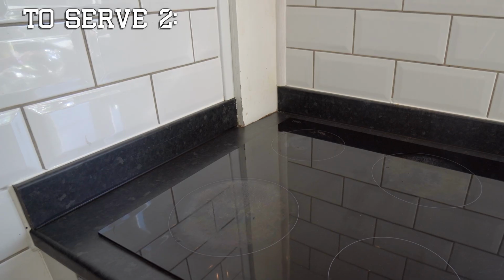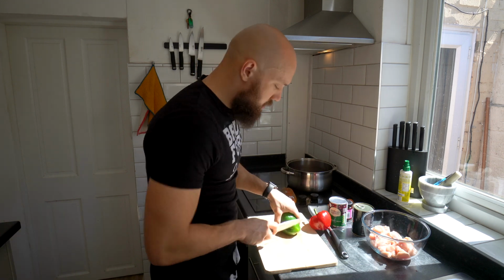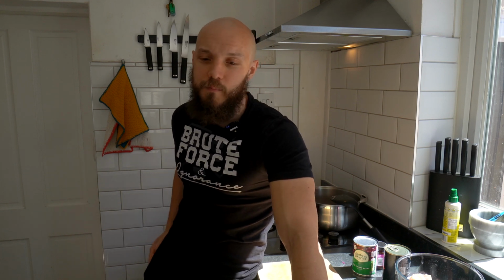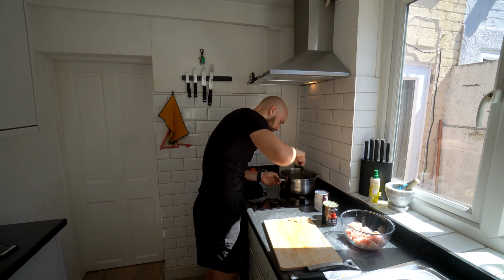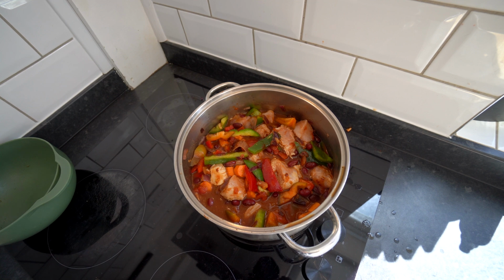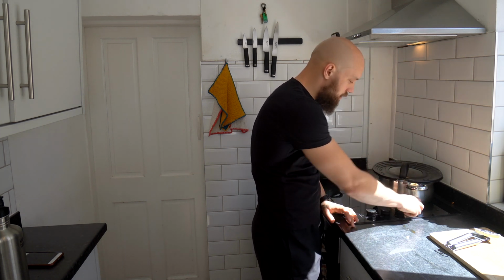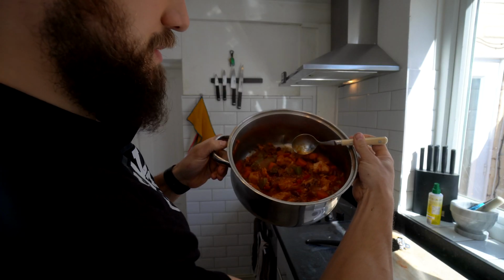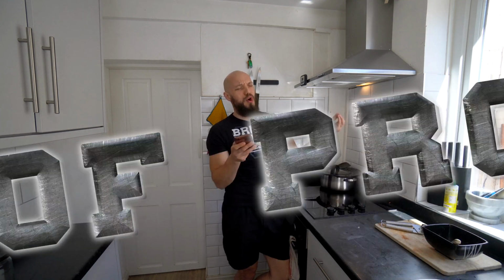Mexican Chicken Stew - 85g Protein, 600 Cal (and Nicolas Cage)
Today we're making a regular ordinary delicious dinner recipe with 85g of Protein & 600 Calories a serving.
Depending on what you pair it with its perfect for both bulking and cutting, you can eat it low carb, it's pretty much the easiest recipe of all time, give it go!

To serve 2:
600g Chicken
3 peppers
1 onion
*some* garlic
Chipotle chili paste
Tinned Tomato
Tinned Red Kidney Beans
+ Whatever else you have in

600 Cal
85G Protein
42g Carbs
6g Fat